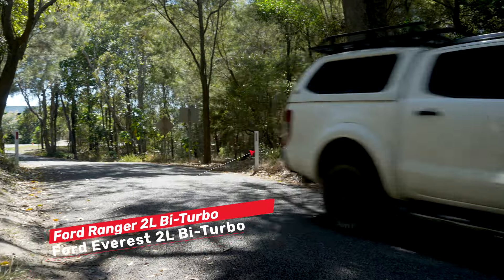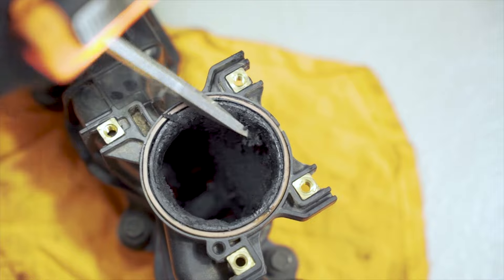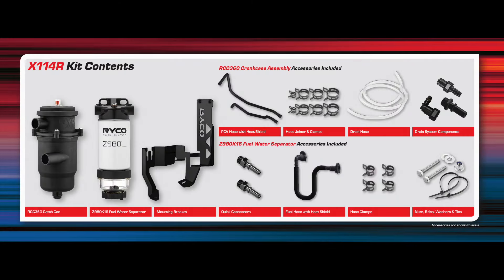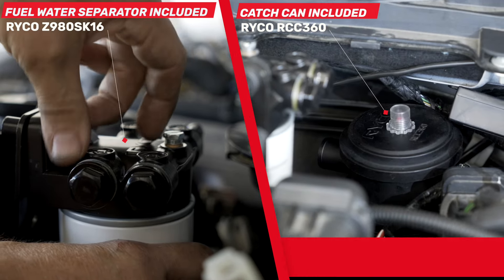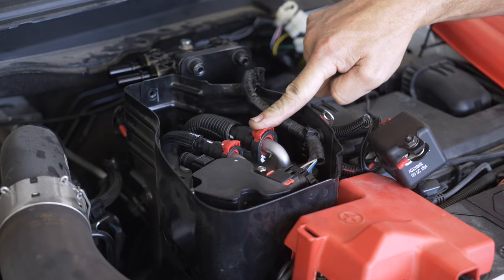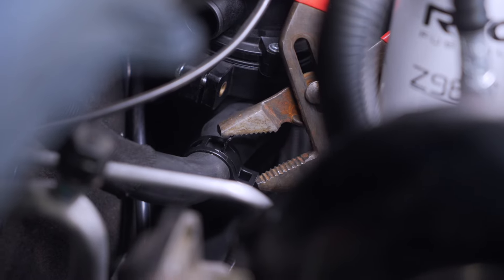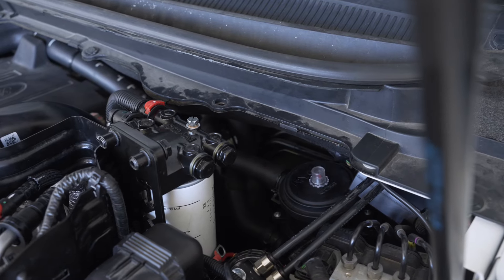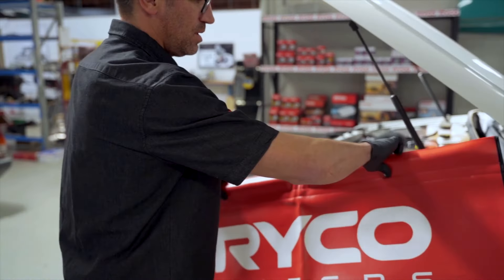NEW Ryco X114R Filtration Kit for Bi-Turbo Ranger Series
The NEW Ryco X114R Fuel Water Separator and Catch-Can kit is available now, and includes all components required for a complete installation. This exciting new release will provide Ford Everest and Ranger owners with confidence knowing that when they’re in the harshest and most rigorous of Australian conditions, they will be Ryco Ready.

The NEW Ryco X114R kit is available now from all good Ryco stockists.